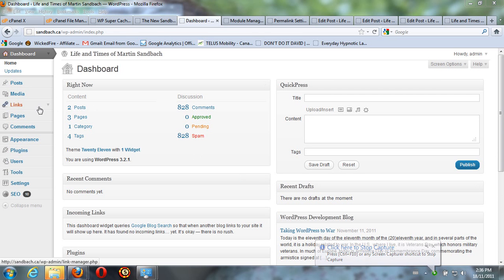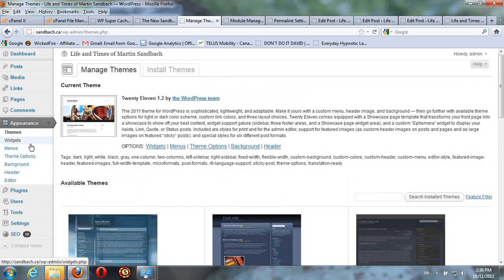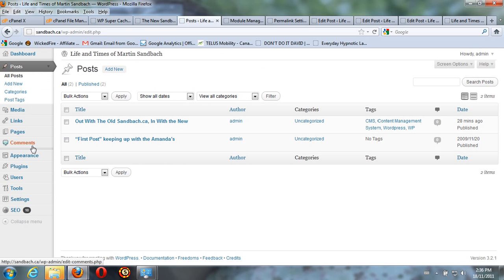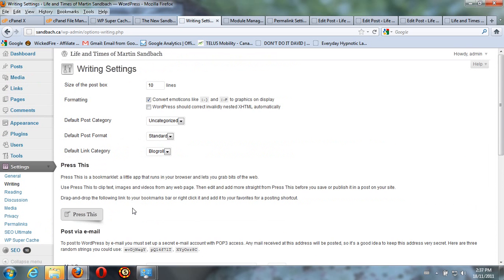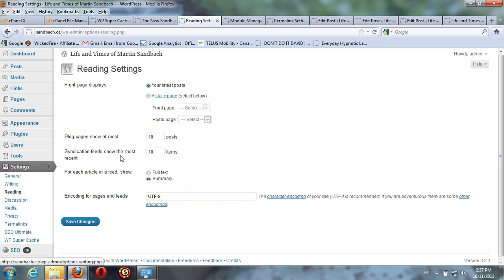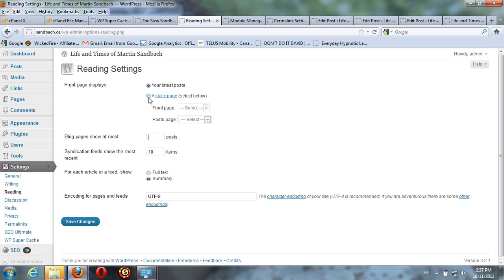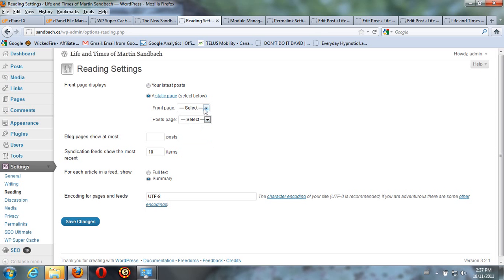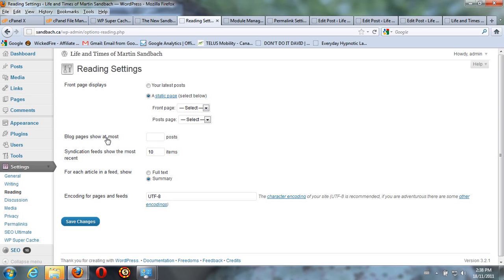Change how many posts per page in wordpress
this video shows you how to change the amount of pages displayed on the main blog roll page or how to change the home page to any static page or previous post.